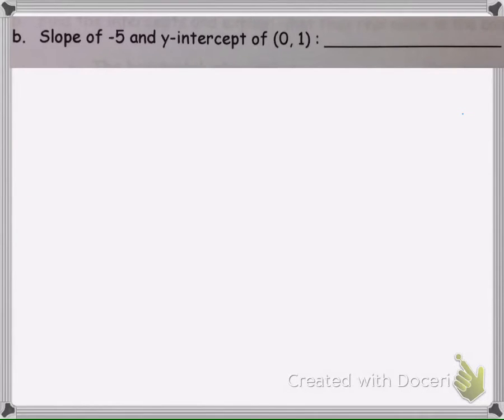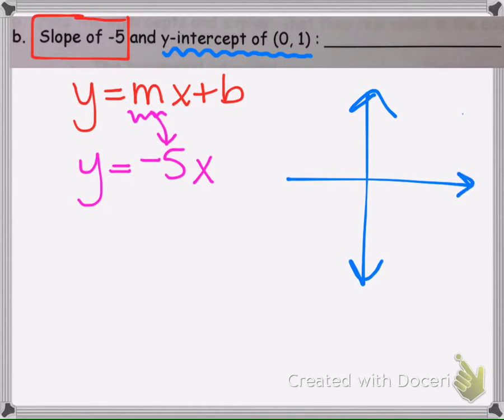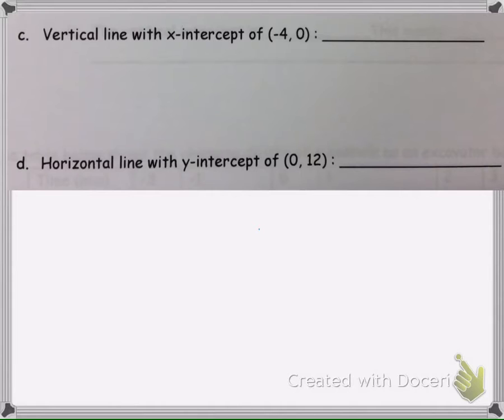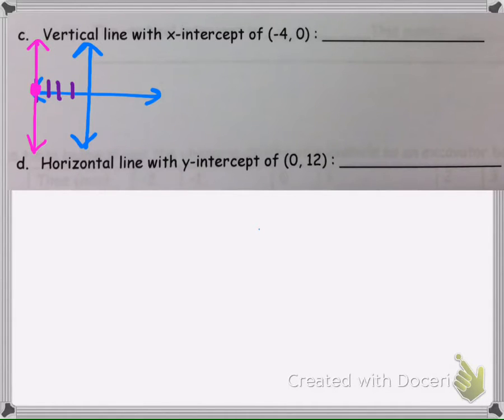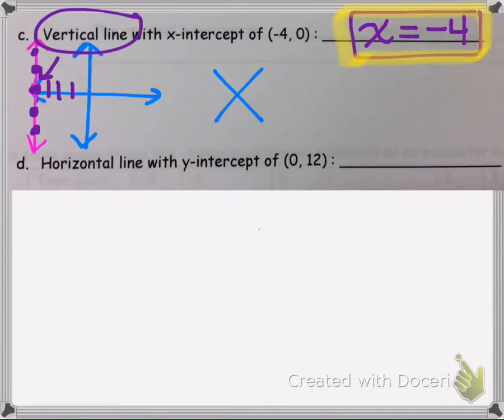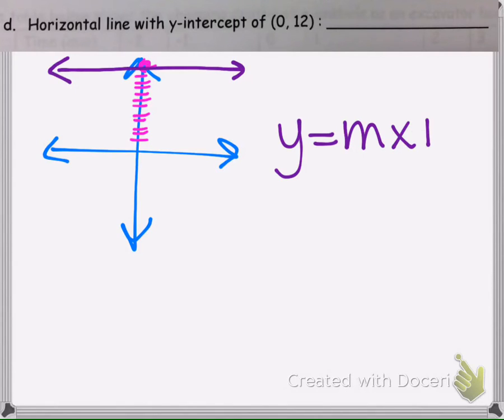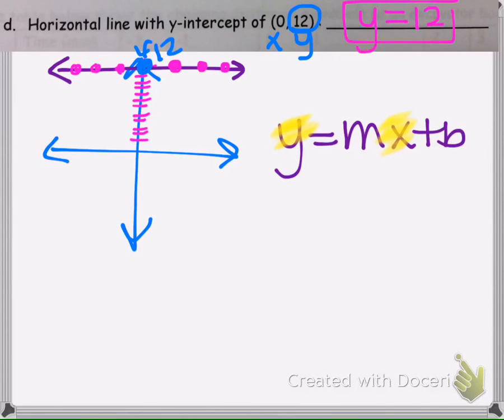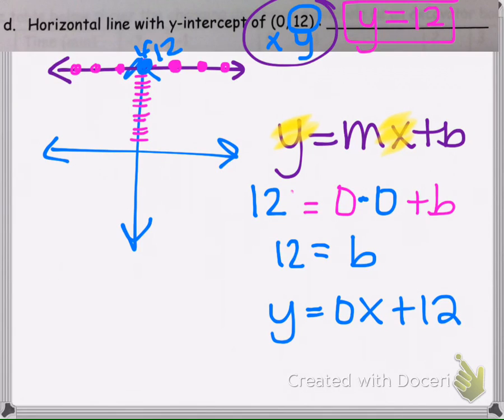MCC Mod 7 Review 8b-d